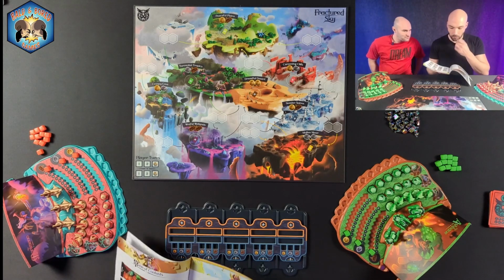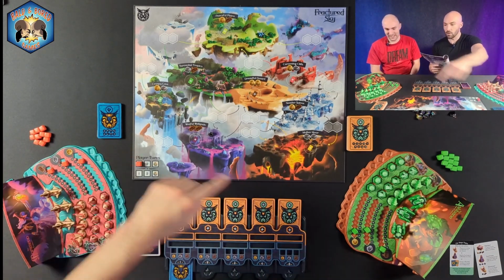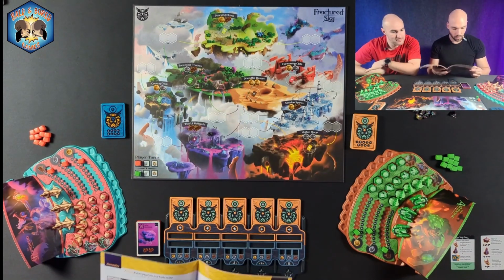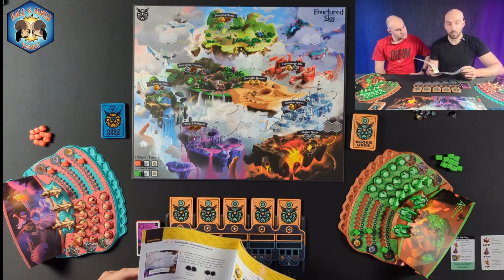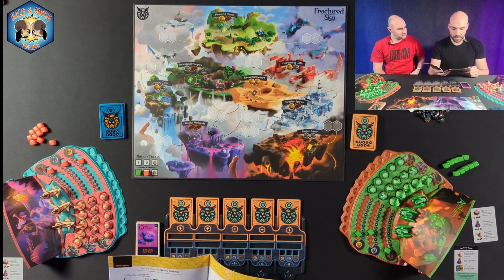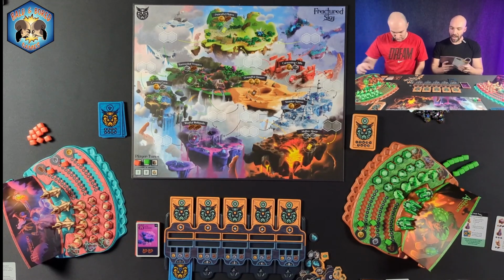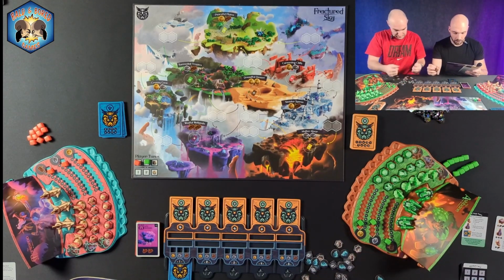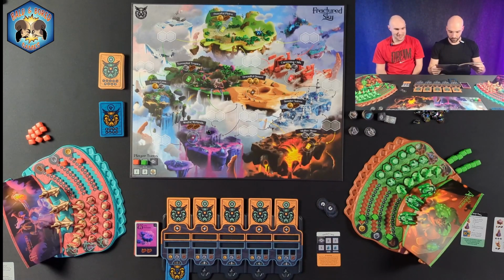RULEBOOK RUNDOWN: Fractured Sky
Long read through of the gamebook and board setup as we learn this brand new Kickstarter game.